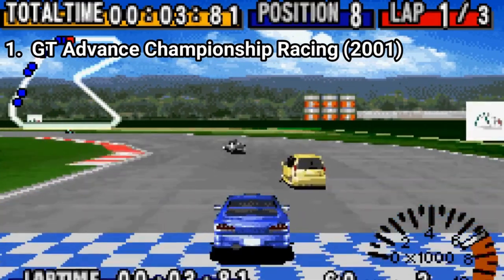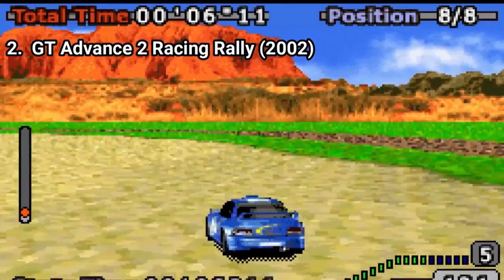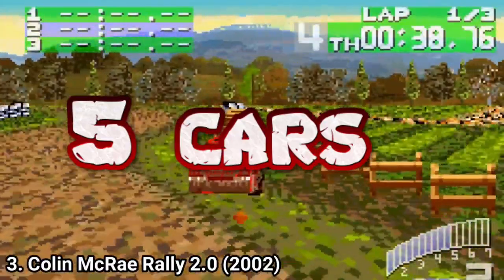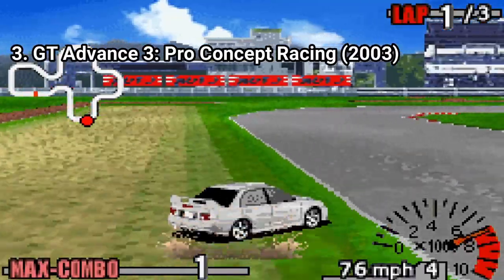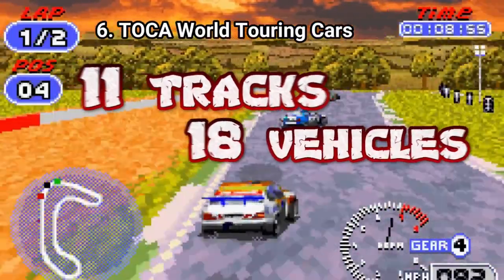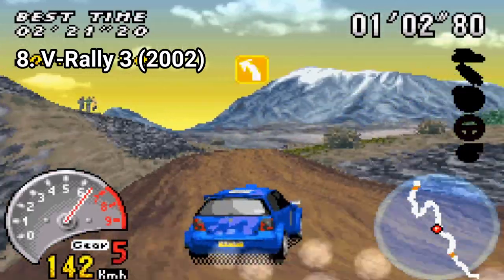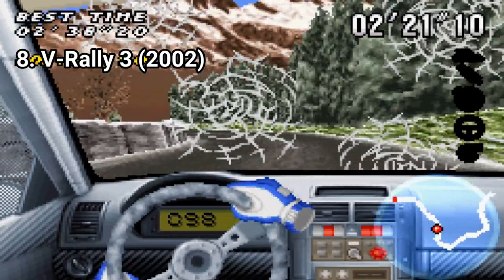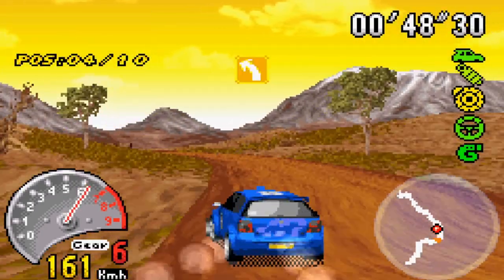Rally Games for GBA Review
Here is a list Rally Games for the GBA:
1. GT Advance Championship Racing (2001)
2. GT Advance 2: Rally Racing (2002)
3. Colin McRae Rally 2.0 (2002)
4. GT Advance 3: Pro Concept Racing (2003)
5. Sega Rally Championship (2003)
6. TOCA World Touring Cars
7. Top Gear Rally (2003)
8. V-Rally 3 (2002)
9. Karnaaj Rally Racing (2003)